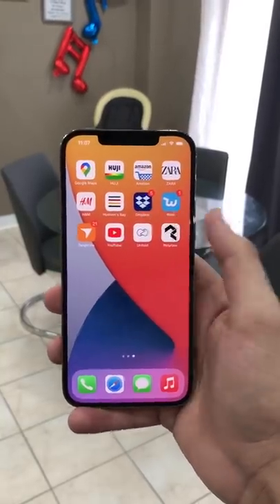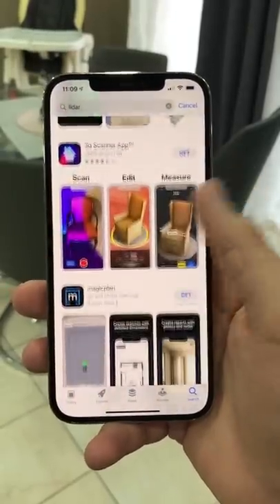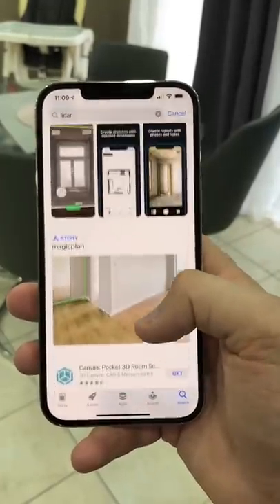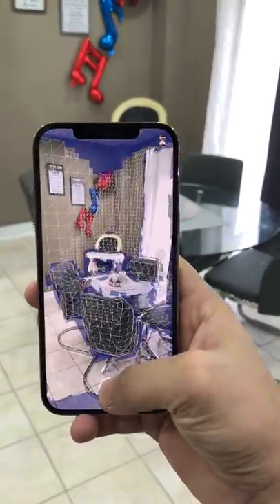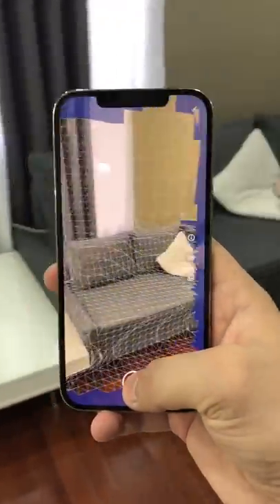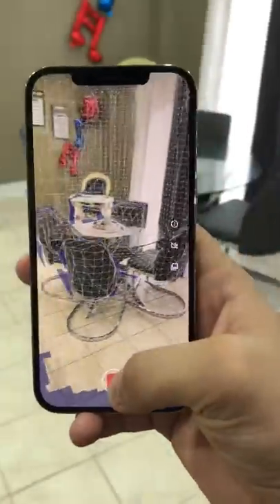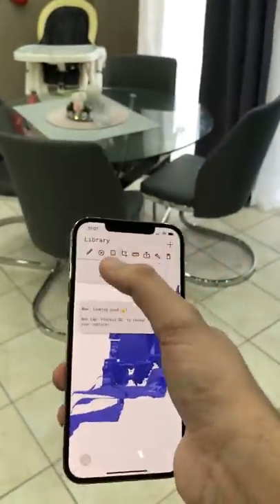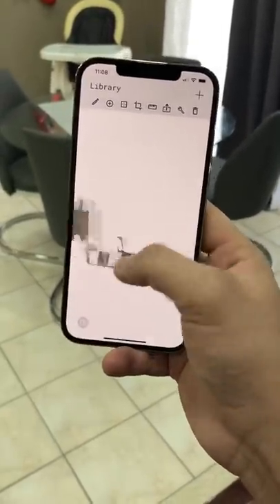iPhone 12 Pro Max Feature - LIDAR Scan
This video is about iPhone 12 Pro Max Feature - LIDAR Scan. It is not limited to this model of iPhone but is definitely amazing.

My Main Tech Channel = @TechJockeyHD
My VLogs = @ShujaatJaved

*** Best TV Deals ***: